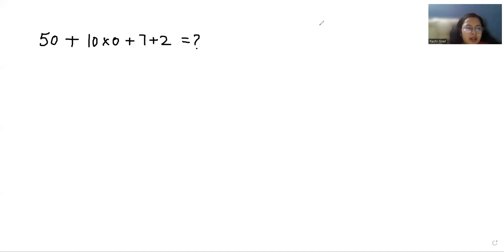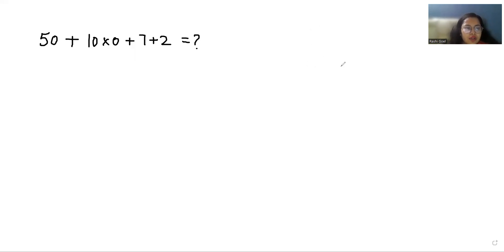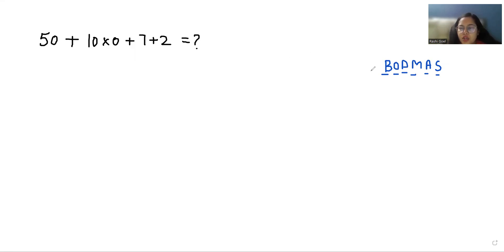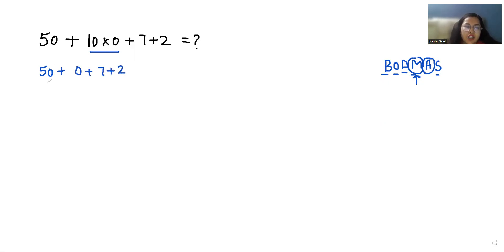How To Solve 50+10×0+7+2 Quickly | Do You Know The Trick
50+10×0+7+2